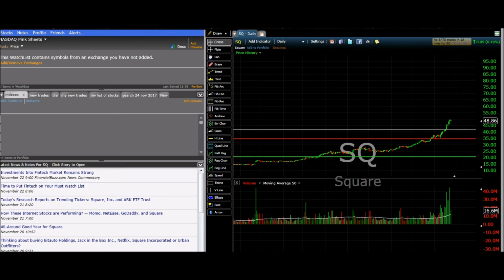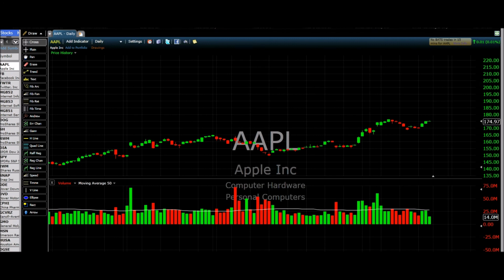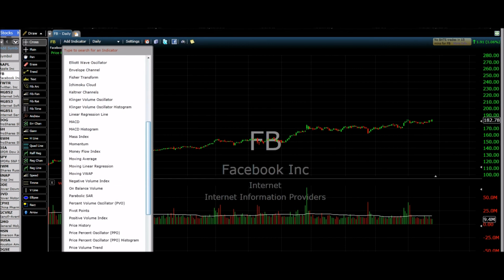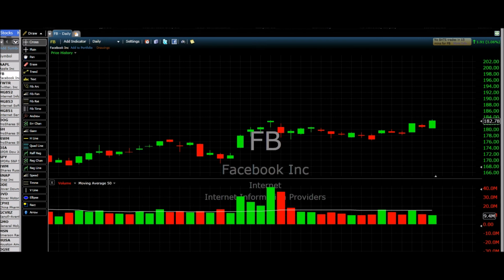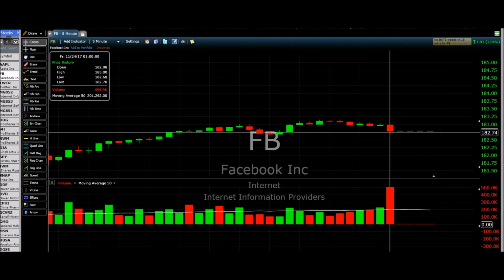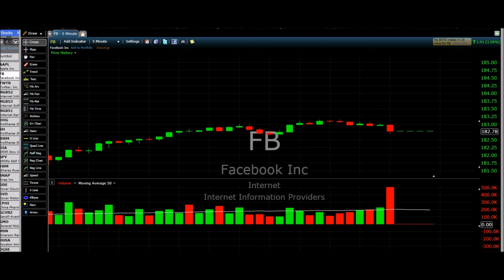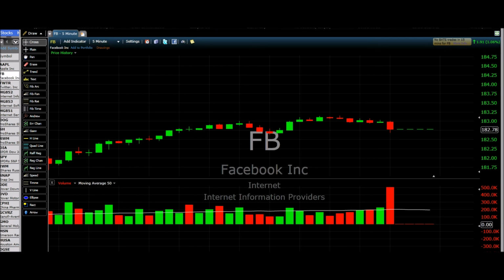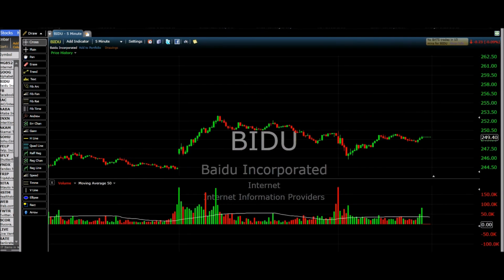Trading Chart Tutorial For Beginners | Trading Views | Trading Guide By Djellala Episode 2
In this video I will try to show you how to make a portfolio and add indicators and volume  if you use them.
 I don't use indicators or volume or indicators in my trading except for resistance and support line and my own criteria.